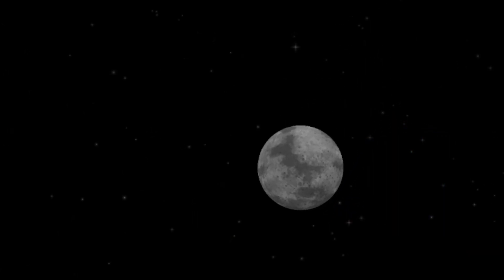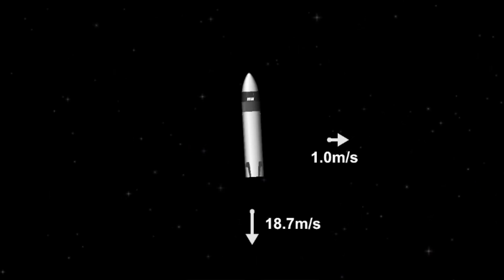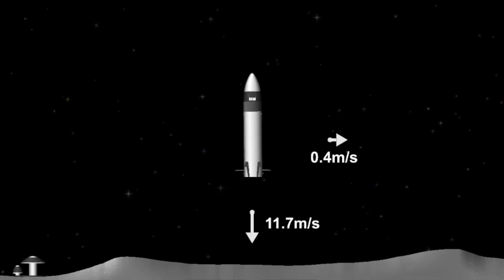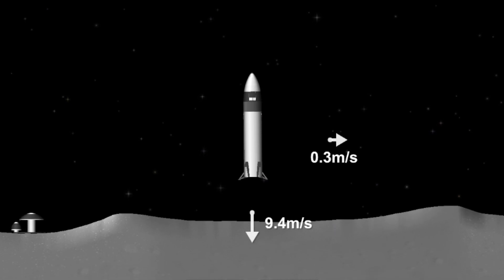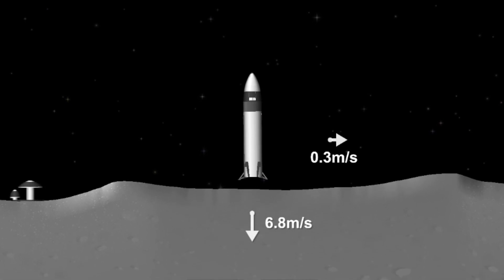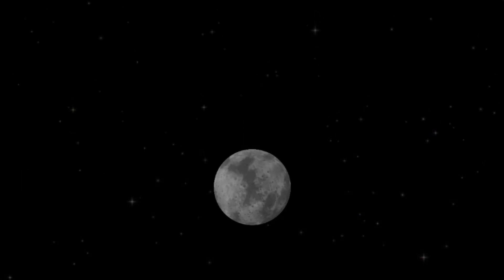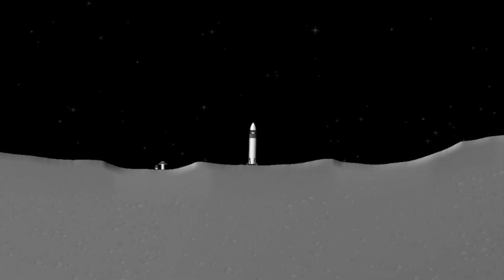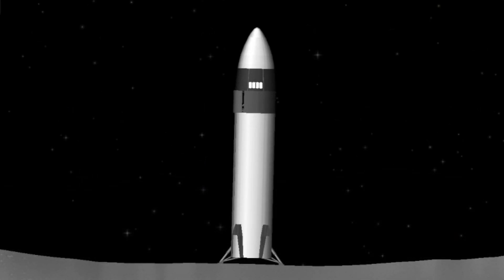Starship Lunar Lander - Spaceflight Simulator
**When you open the cargo bay and it doesn't dock to the elevator, just try again. Deativate and reactivate the solar panel circled in yellow

**Closing the cargo bay can get stuck. Do the same thing, but with the solar panel circled in red. It already has stages set up so just find it.